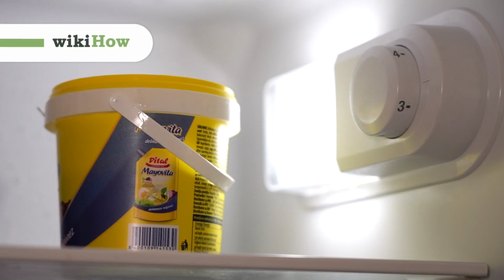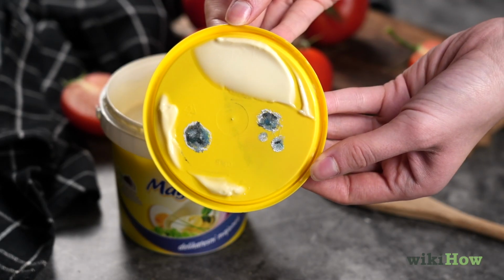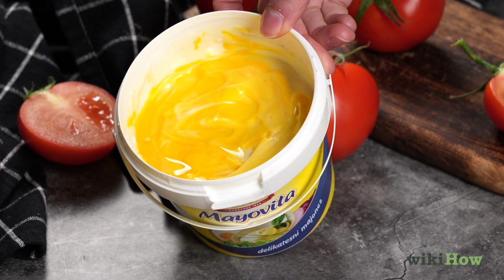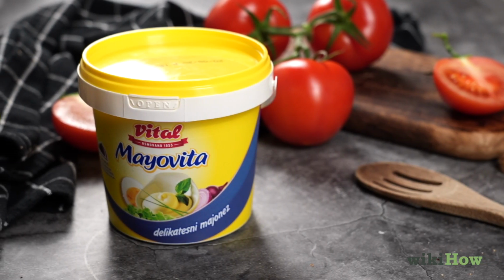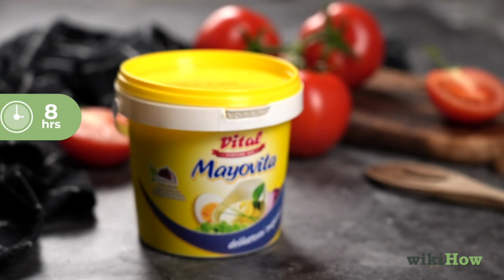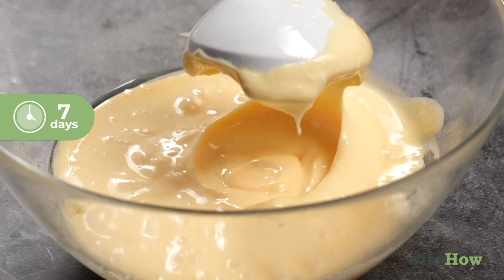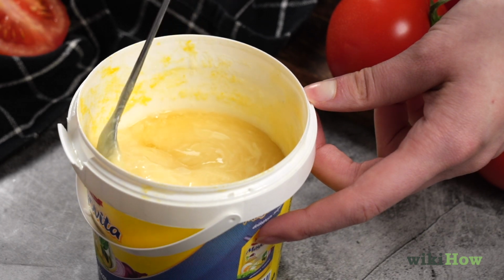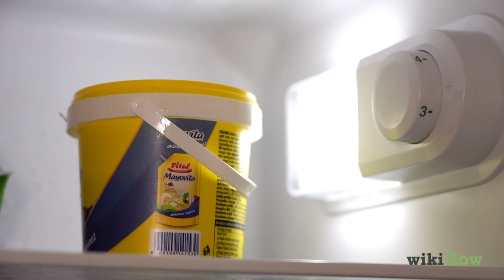How to Tell if Mayo Is Bad: Easy Ways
Learn how to tell if mayo is bad with this guide from wikiHow